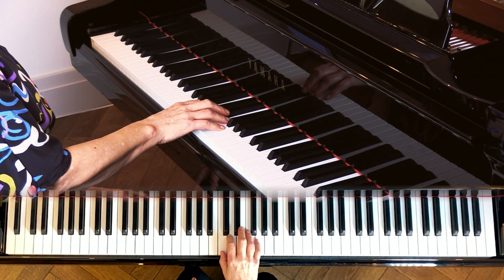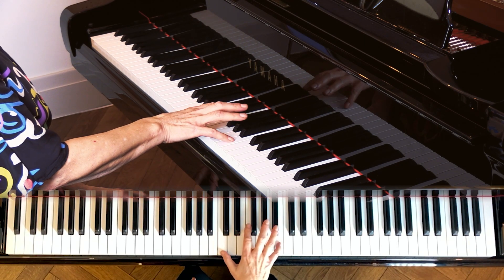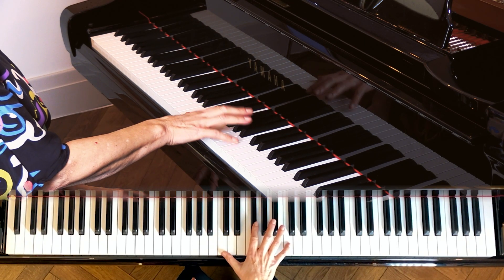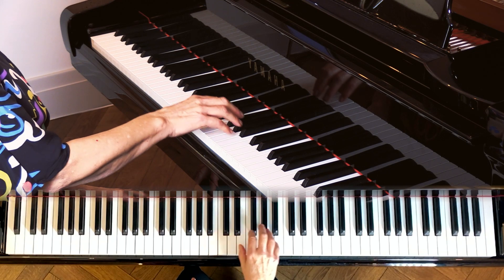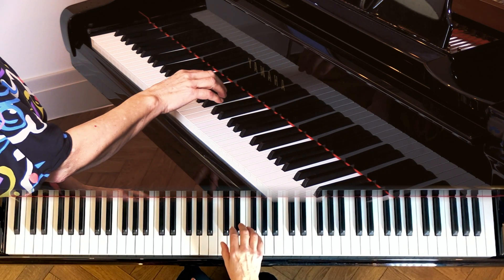Essential Piano Technique Level 1: Page 43: Leaps and bounds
Essential Piano Technique Level 1 by Penelope Roskell.
Page 43: Leaps and bounds.